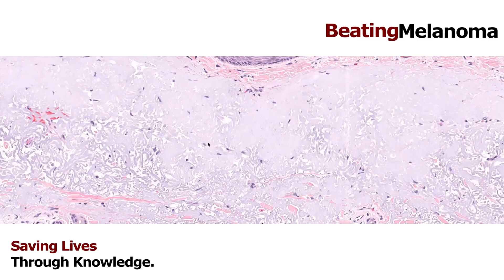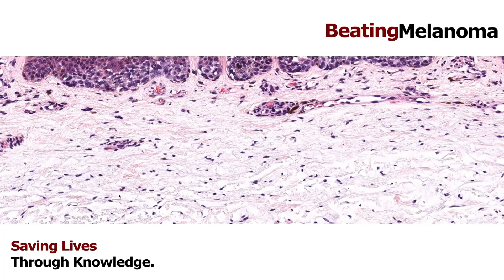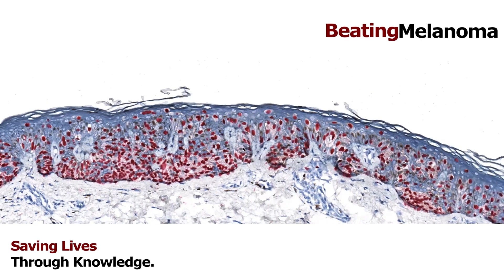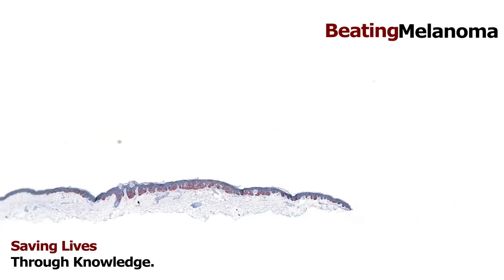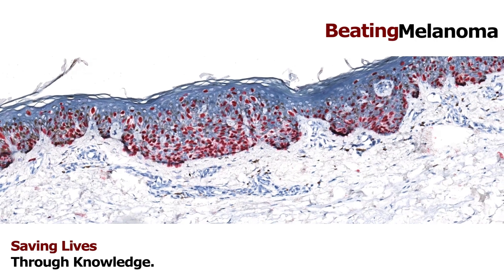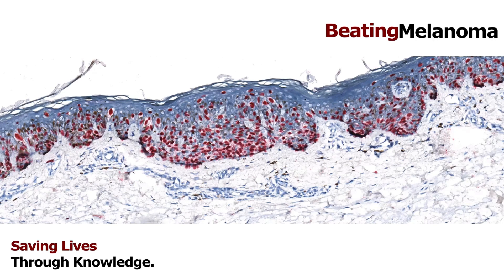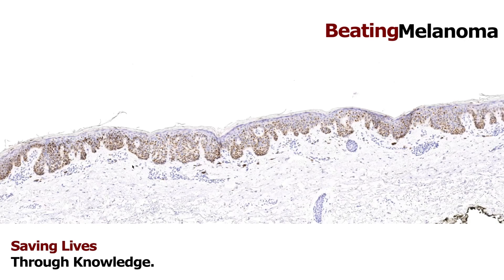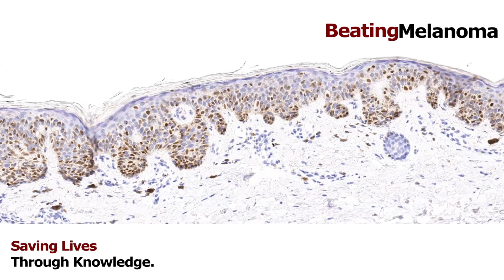Dr. Gardner 6 | See what melanoma in situ looks like under a microscope?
Melanoma | See what melanoma in situ looks like under a microscope? See what those melanoma cells look like when stained with special stains (i.e., MART-1 and PRAME.)